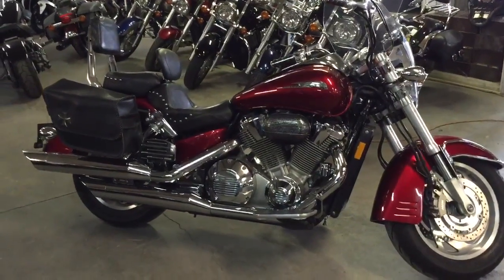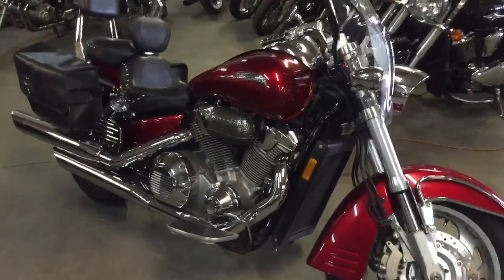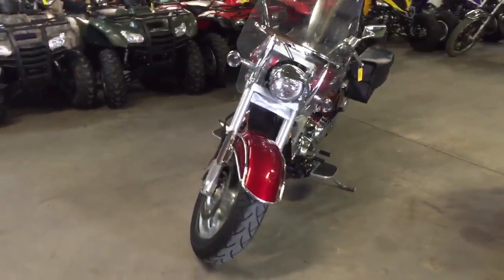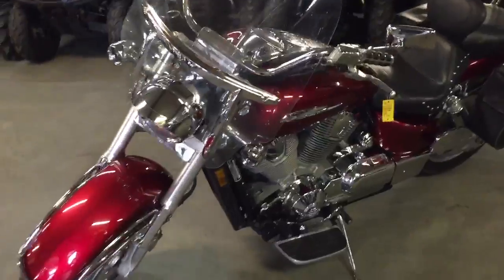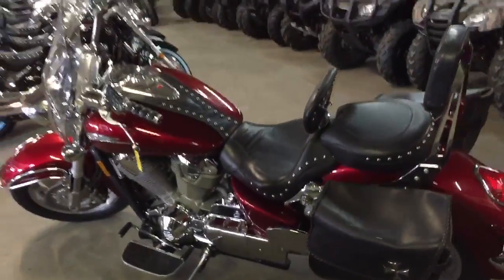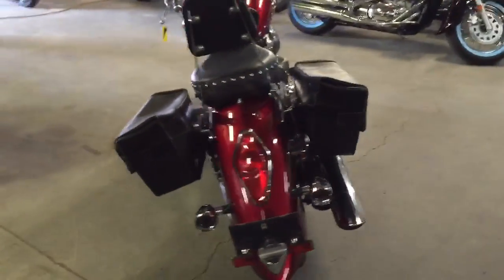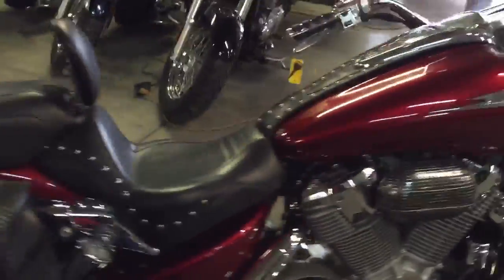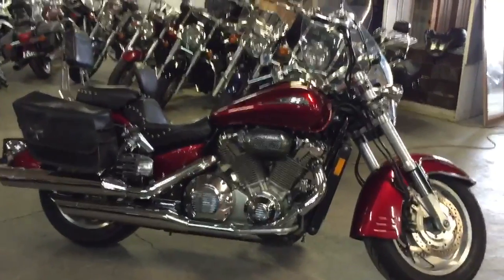2003 Honda VTX1800R U2735